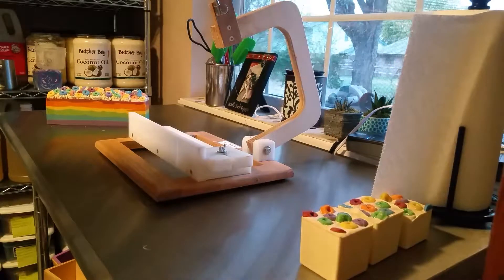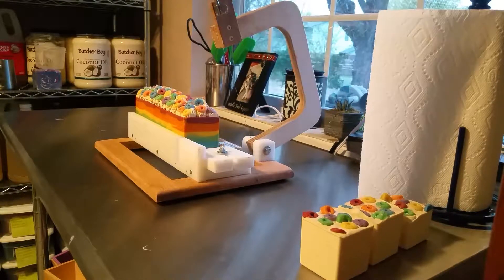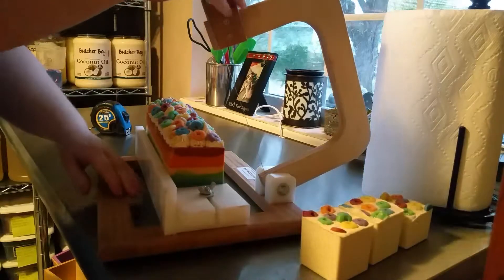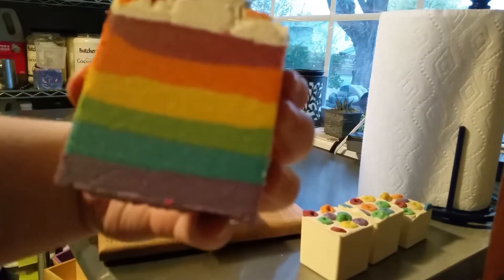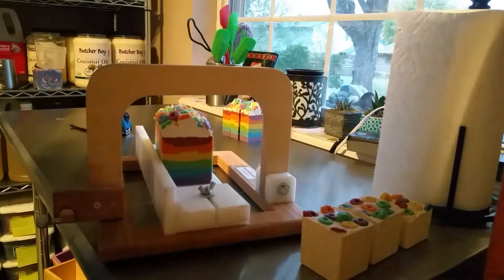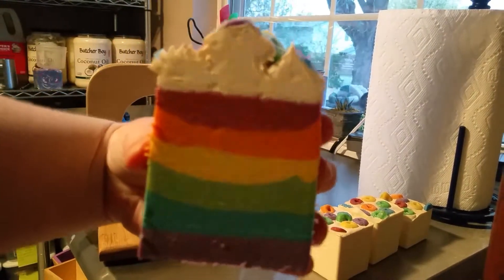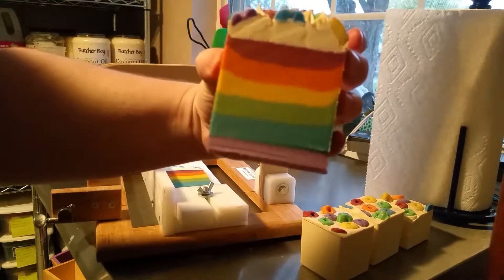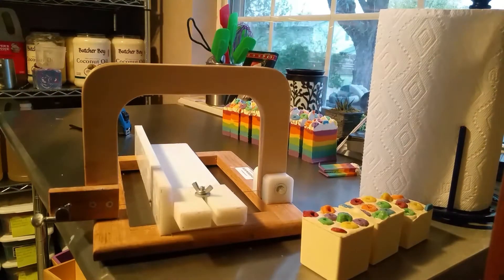Intro and Cutting Froot Loops Cold Process Soap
Please forgive me with my awkwardness as I get use to filming myself gab and make soap. I love hearing feedback and I love helping others. Although I've only been making soap a year I have learned a whole lot the hard way, and I love to help others so that they don't make the same mistakes.

Thanks ya'll!
Keri